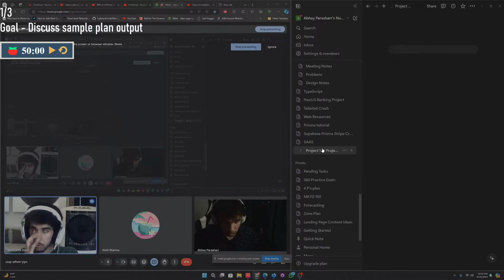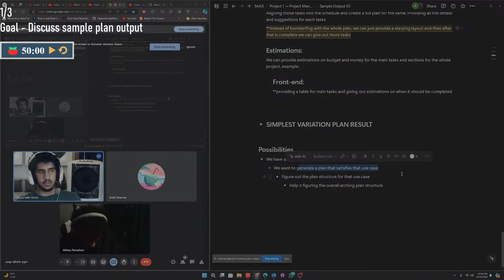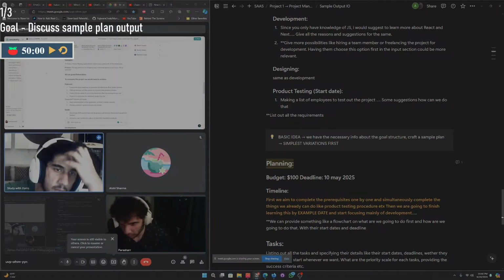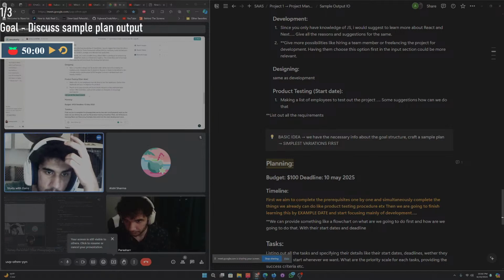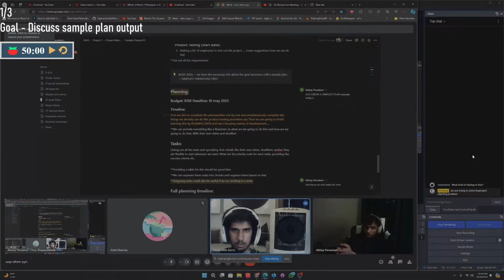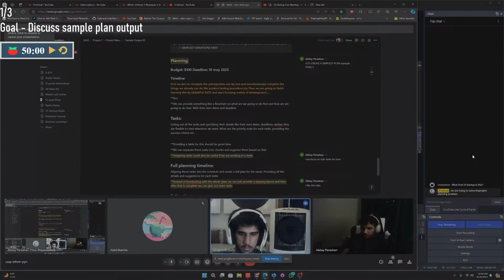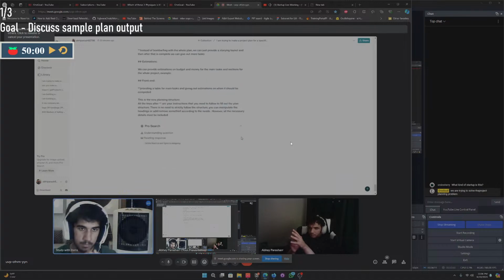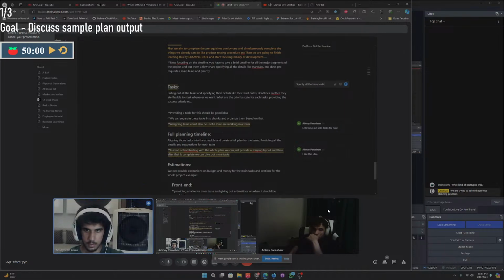Startup Live Meeting - (Figuring out the prompt)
Voice chat during break. I will reply to questions in the chat.

What am I doing today? Polish our e-commerce project, continue with the practice project

What exactly are we doing? -We are trying to create value but to that we are trying to practice a balance of improving our skills and trying them out in the real world.

Why am I doing this? - To connect with fellow individuals who have similar aspirations

Basic Questions
1- Are you working alone? No, I am a part of a team, we have 4 people in our team
2-Where are you? Currently I am in Nanaimo, Canada.
3- How old am I? I am 22